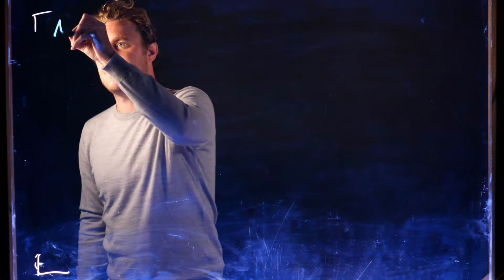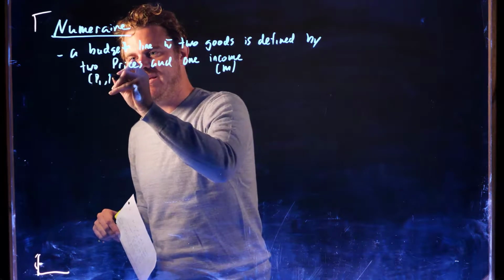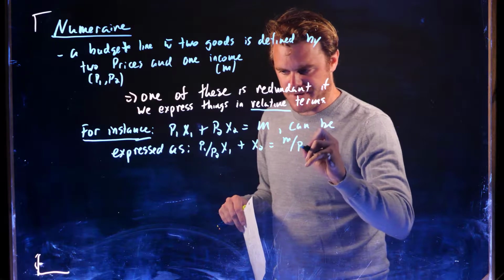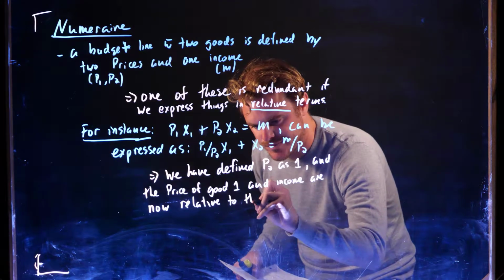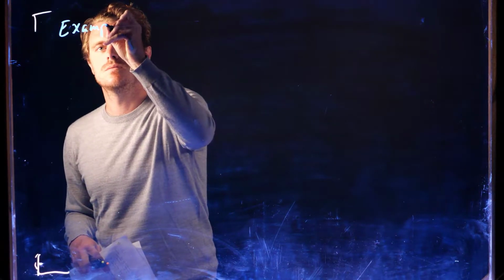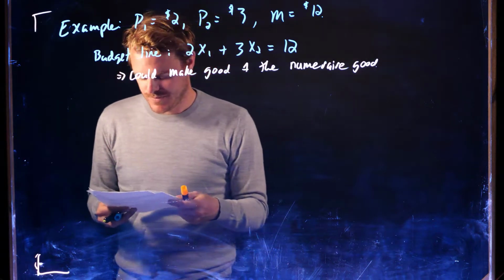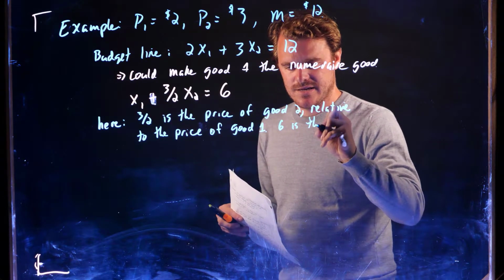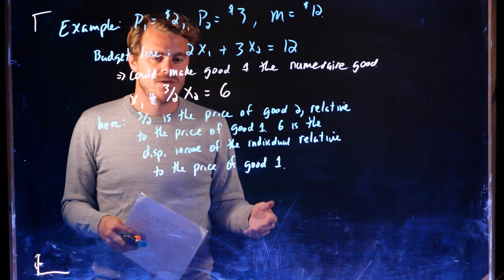Intermediate Micro - Budget Constraint - Numeraire